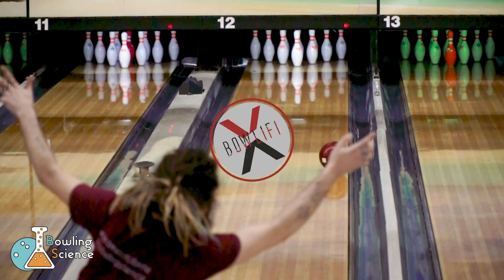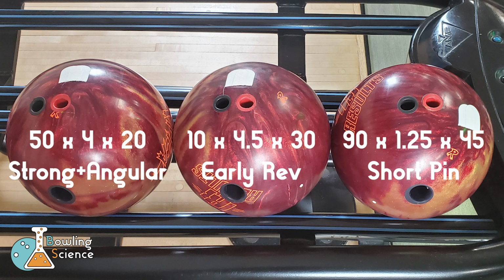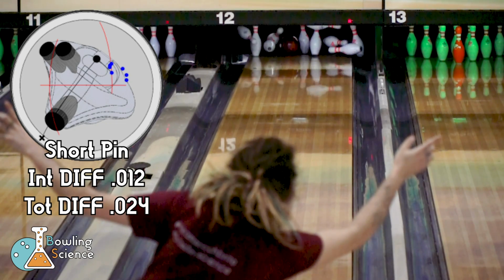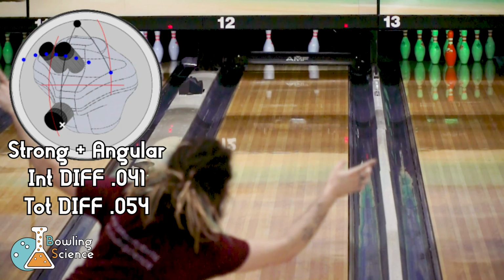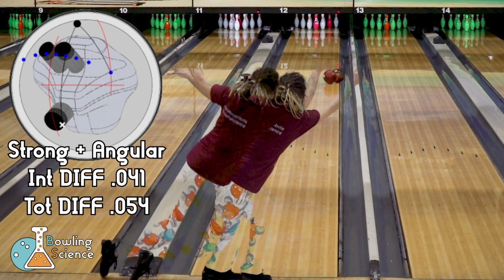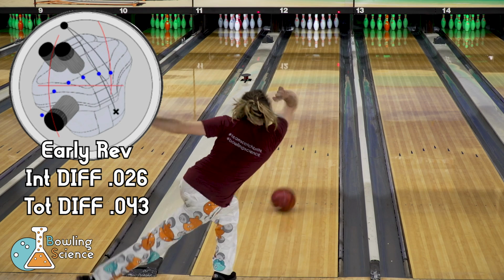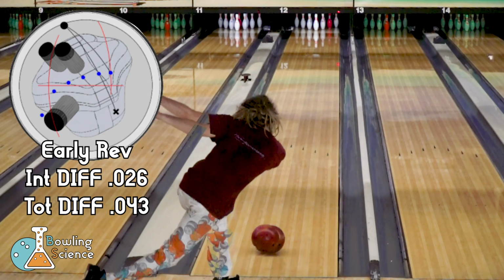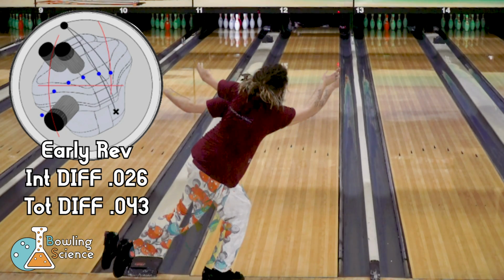Bowling Science Episode 16: Why HOLES MATTER feat the RESULTS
Welcome back to Bowling Science!
After unveiling the all new Radical RESULTS last episode with Mo Pinel, we are back today to dig further into the numbers and discover how this new design accomplishes its... well... quite radical results!  This ball represents THE FUTURE OF BALL MOTION!  We will discuss both the change in core shape and the changes in core numbers based on how the holes interact with core in each layout. For this study, we stepped it up to a 37 foot sport shot to help show the shape changes in tournament-like situations.

Huge thanks to Radical Bowling Technologies and all the people who helped make this possible!  I look forward to bringing you all reviews and debuts for future releases from them.

If you want to pick up one of their Top Quality custom jerseys while you're there, use code bowlingscience at checkout to save some cash and support the channel in a big way.  They make the best bowling apparel!

Come hang out with me this spring down at Pinboy's at the Beach in Virginia Beach!